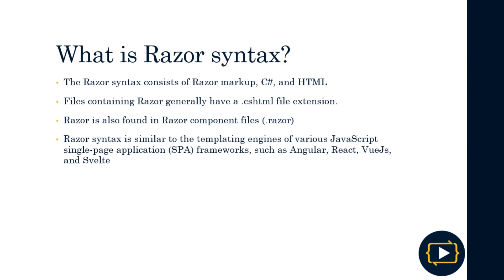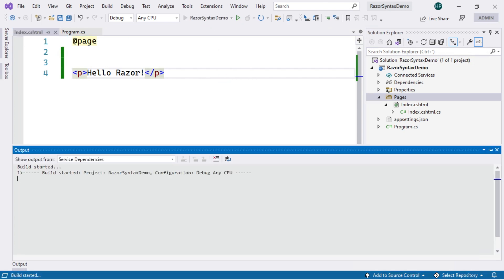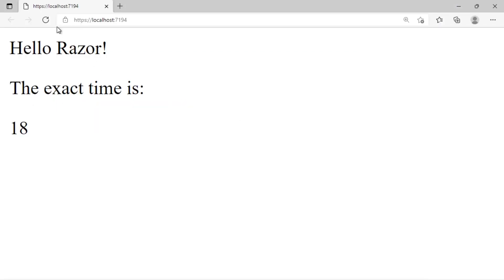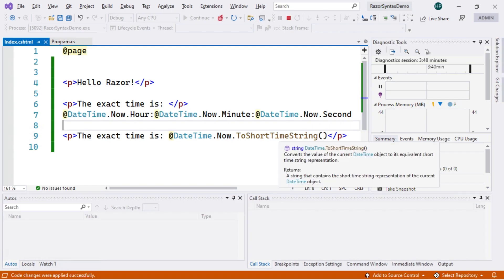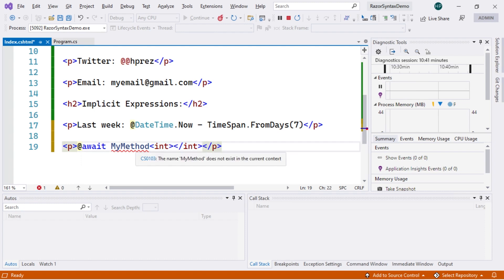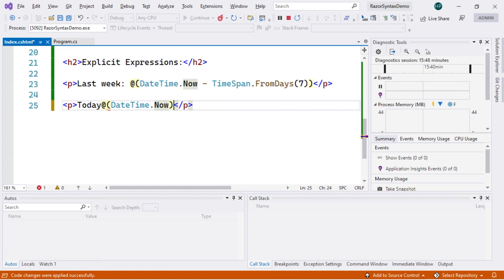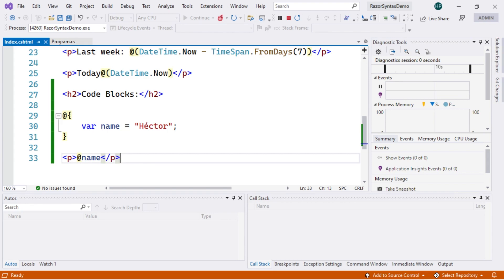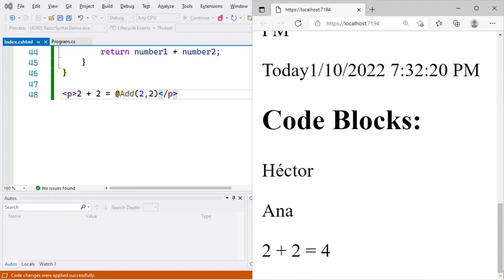Unraveling Razor Syntax: Introduction for Blazor Devs!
In this video, I show you the necessary Razor syntax, which you will need to start developing Blazor-based projects.

00:00:00 What is Razor Syntax?
00:40:20 Creating a project to practice the Razor syntax
04:12:04 First approach to Razor syntax
10:39:14 Implicit Razor Expressions
14:31:21 Explicit Razor expressions
18:28:29 Razor Code Blocks
23:09:07 Implicit, explicit delimited and explicit line transitions
27:36:22 Control Structuresns